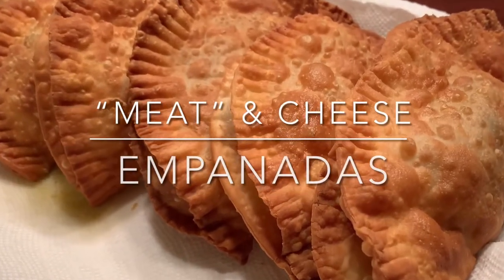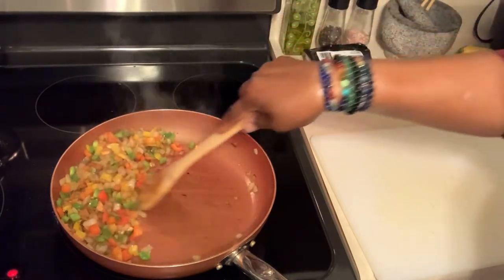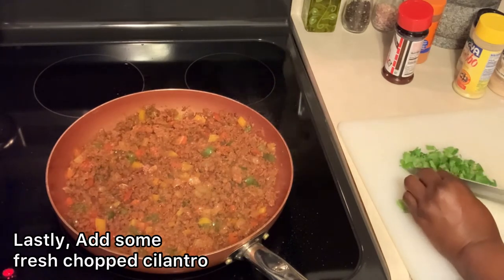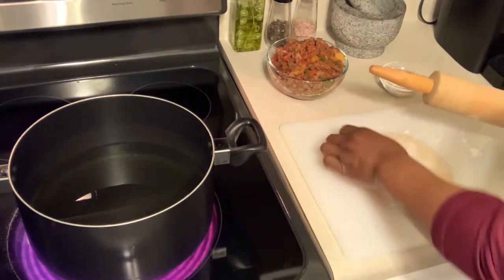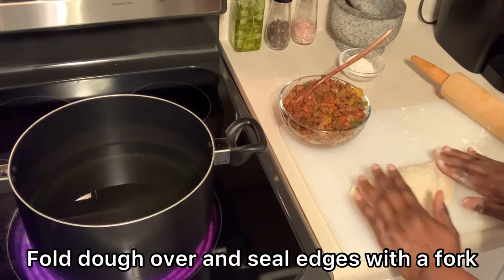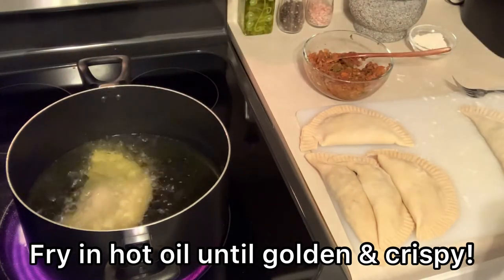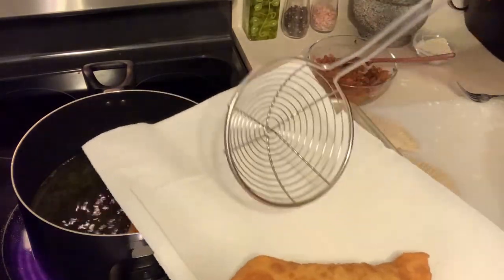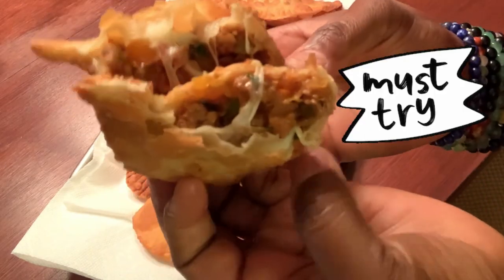How to Make Crispy Vegetarian Empanadas | “Meat” & Cheesy | Quick, Easy & Delicious!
About This Video:
Today I’m showing you how to make a vegetarian empanada with Beyond Meat filling!  It’s simple & quick to make. If you are looking for something meatless and satisfying, this is a must try! It’s so delicious!

Subscriptions are always free!😊

🌺🌺Moore Essentials is Launching May 1st!🌺🌺

@easybreezie on IG
GalaxiGirlHair.Com

Lovin Liza Ashe
@lizaashe on IG

@Quami on IG

Moore Love, Laughs & Life!